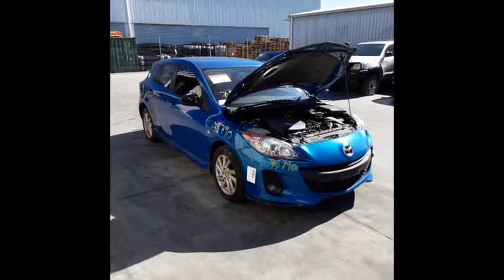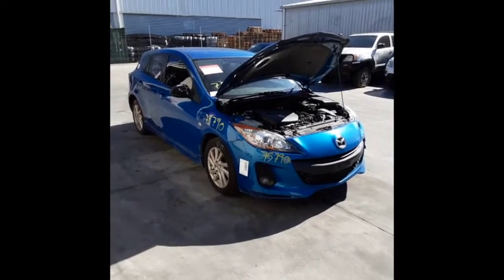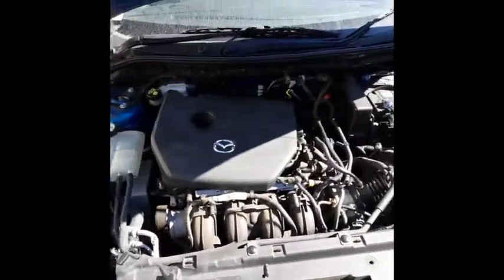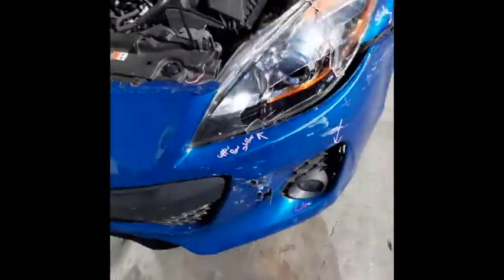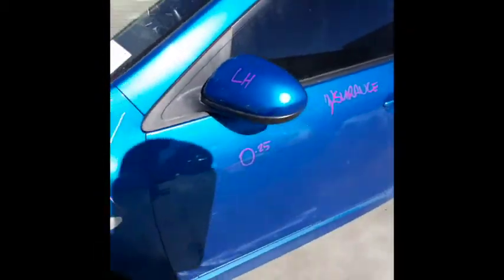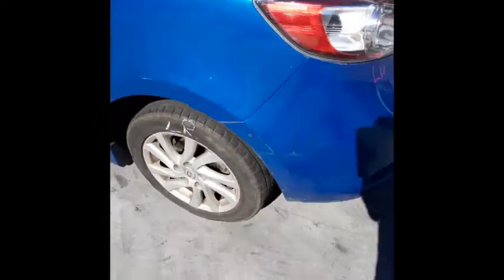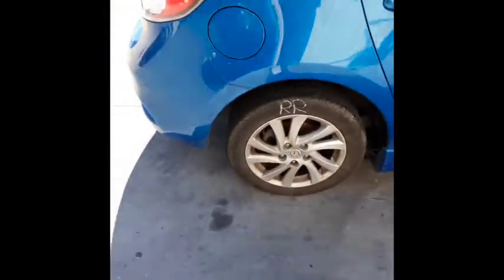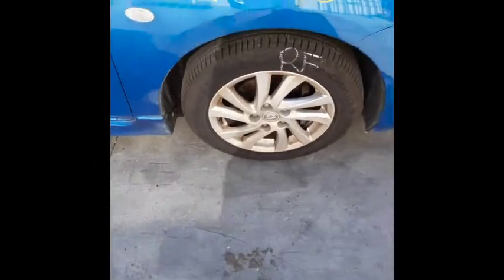Wrecking – 2012 Mazda 3 – Automatic FWD 4604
2012  Mazda  3  – Automatic  4604
2.0 Litre 4 Cylinder Petrol
Stock # 4604
And today we have a 2012 Mazda3 BL hatchback sport, stock reference number 4604. This shape runs from the six month, 2006 through to the 10th month, 2013. It has an LF 2.0-litr 4-cylinder petrol engine backed by an automatic front wheel drive transmission. LF 2.0-litre 4-cylinder petrol engine. This vehicle has sustained damage in the left-hand front. We have the right-hand headlight, right-hand fog light, left-hand fog light, bonnet appears to have no damage.
It's fitted with factory 16-inch alloy mags, the left front has a good tyre. Left power door mirror, left front door has one small dent, left rear door has three dents. Left-hand side skirt, left rear 16-inch factory alloy mag with a good tyre.
We have the left-hand tail light, left tailgate garnish. It's got a tidy rear bumper cover, tailgate appears to have no damage, spoiler-type. Right-hand tailgate garnish, right-hand tail light, right rear 16-inch factory alloy mag with a good tyre, right-hand seal skirt. Right rear door has one small dent, right front door appears to have no damage. Right guard appears to have no damage, and a right front 16-inch factory alloy mag with a good tyre.
We have the driver's side door trim, power window master switch. This vehicle is fitted with black cloth interior, it's got a black leather centre console lid, automatic-type console, automatic gear shifter, heater controls, climate control type, six stack CD player, interior mirror, courtesy lamp, left-hand sun visor, right-hand sun visor, instrument cluster, and an average three-spoke leather steering wheel with cruise, audio and phone buttons.

Ebay Store:  Total Parts Plus 1